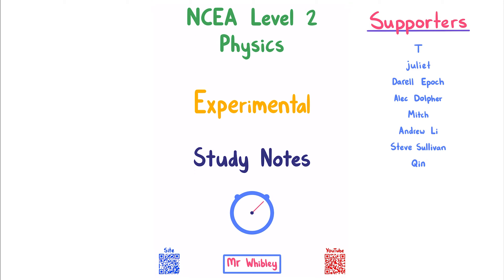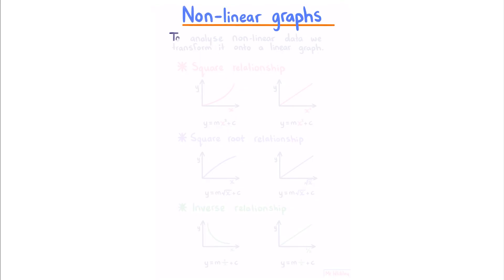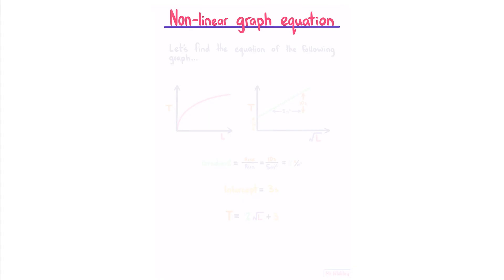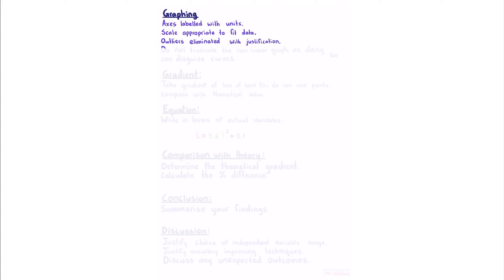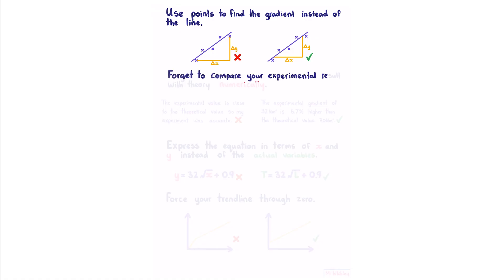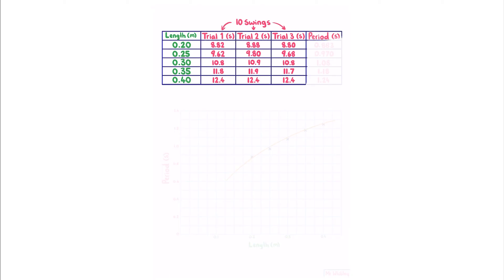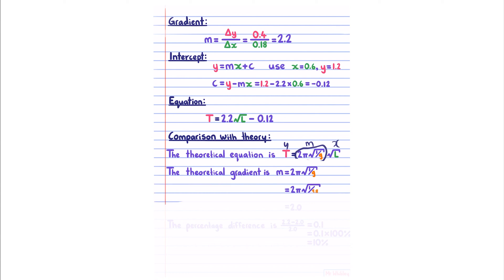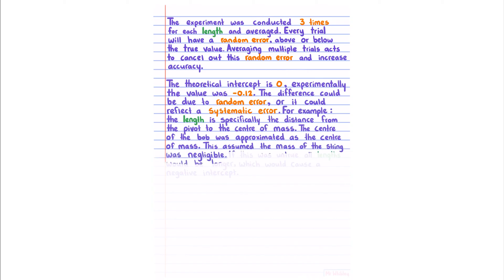2.1 Experimental Physics notes (NCEA Level 2 Physics)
0:00 Introduction
0:10 Error
1:24 Graphs
2:12 Non-linear graphs
3:25 Interpreting gradient
4:29 Non-linear graph equation
5:16 Writing the report
8:23 How to lose marks
10:32 Exemplar